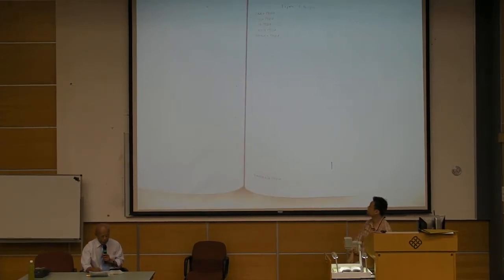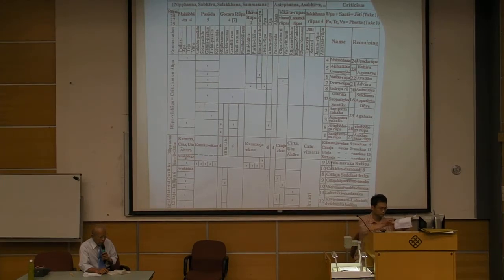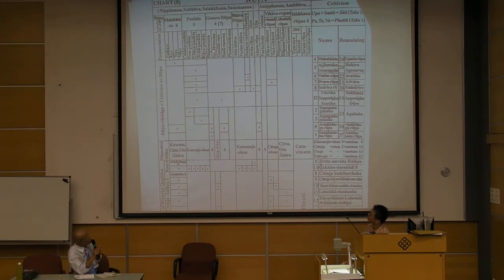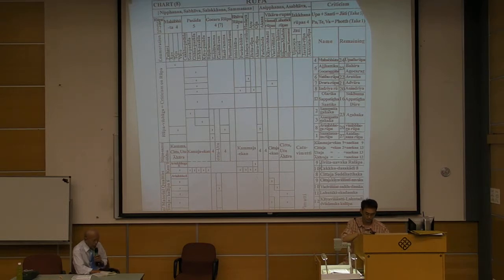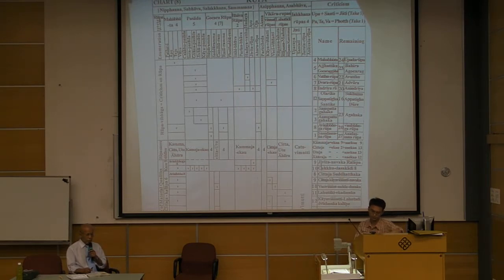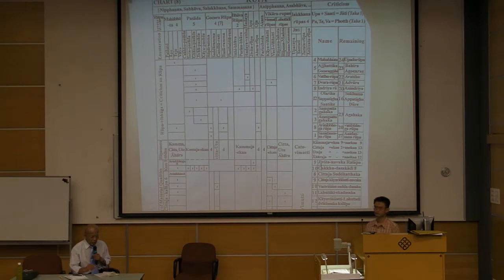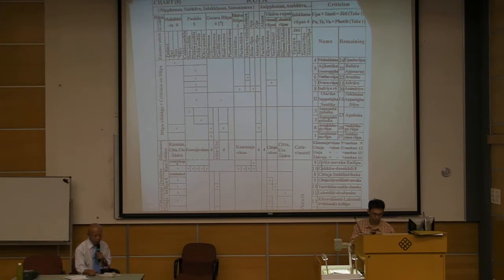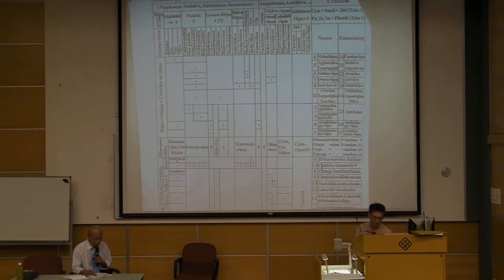「阿毗達摩」課程 - 第25課 第1節 / Abhidhamma Course - Lesson 25 Part 1